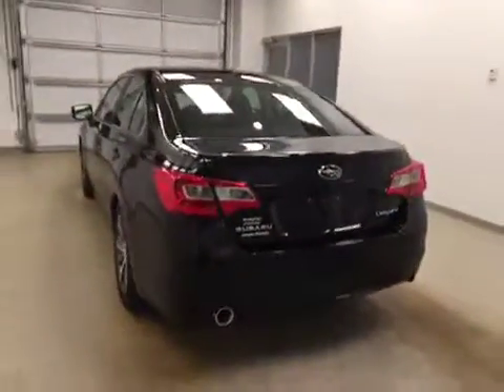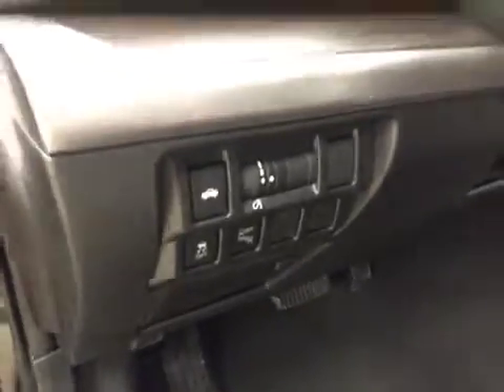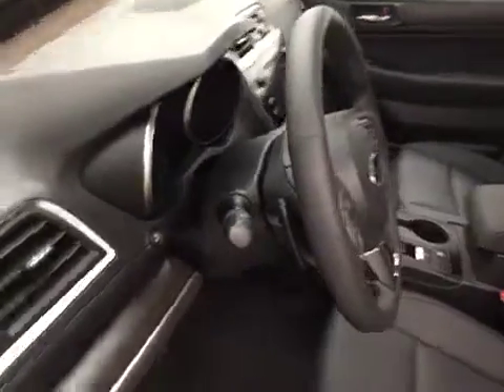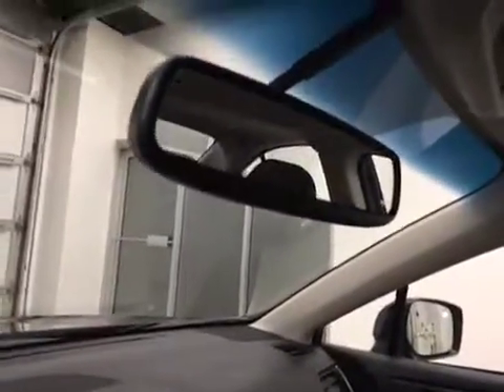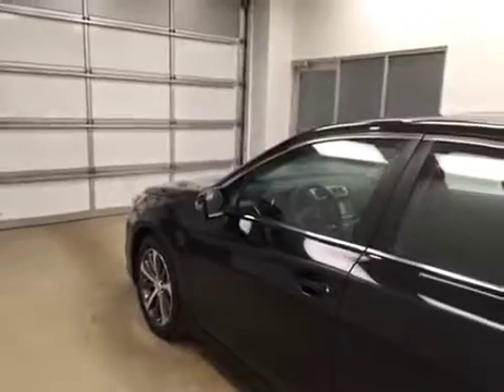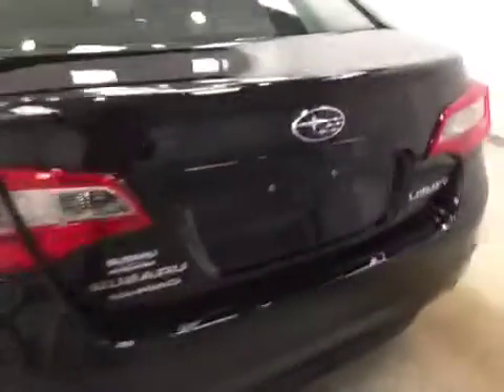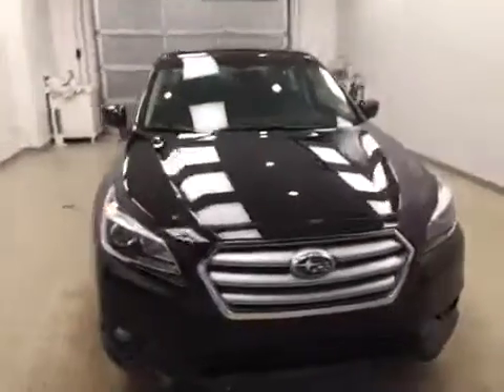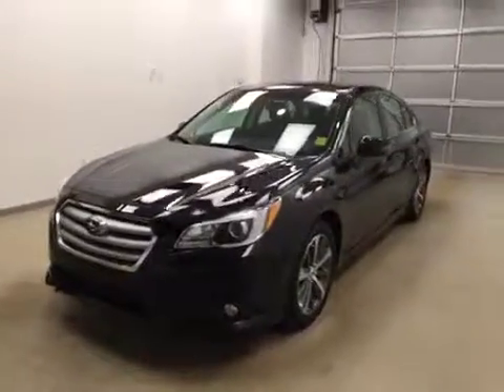2017 Subaru Legacy | Subaru of Lethbridge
This is a 2017 Subaru Legacy with Automatic transmission Black color and Black interior color.  This video is recorded and uploaded by cDemo Mobile Inspector